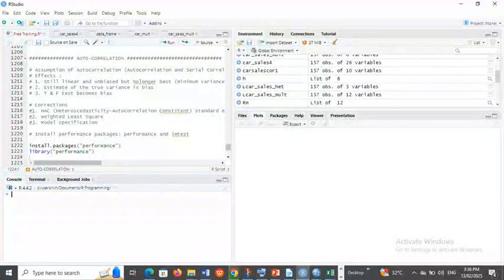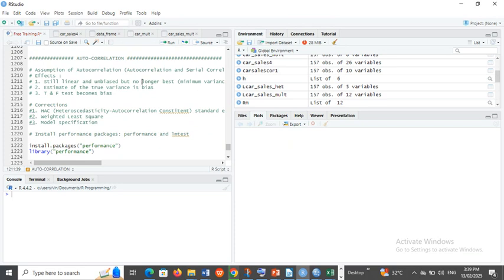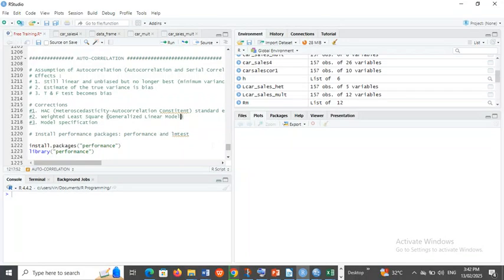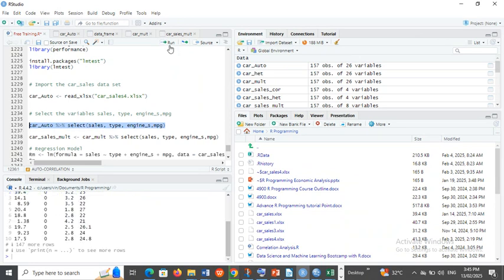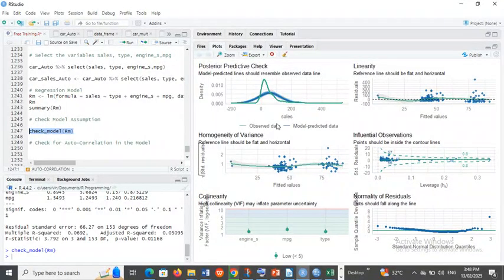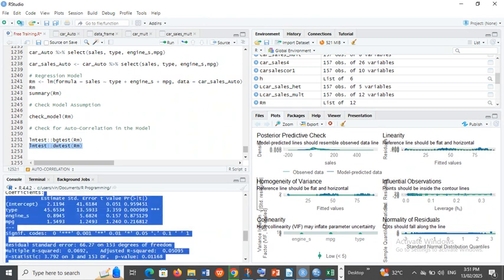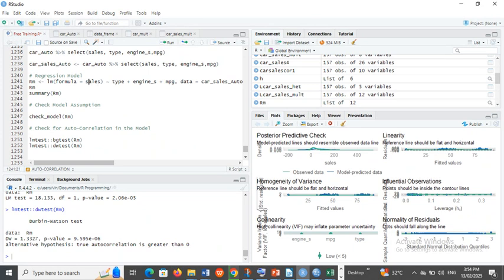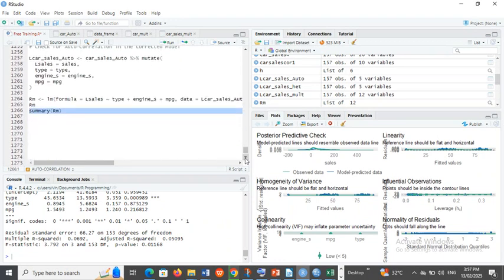Data Analysis in R Detection and Correction for Autocorrelation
We provide comprehensive training solutions for:

- Individuals: Enhance your skills and knowledge
- Corporate Bodies: Upskill your team for organizational success
- Staff/Employees: Professional development for career growth
- Groups: Tailored training for community organizations and teams
- Homes: Practical skills for homeowners and families
- Offices: Boost productivity and efficiency in the workplace